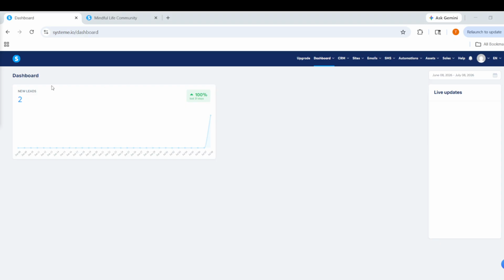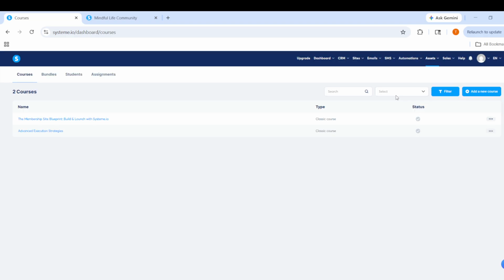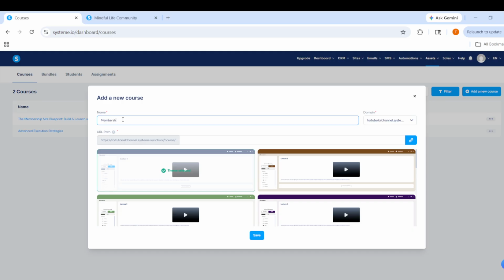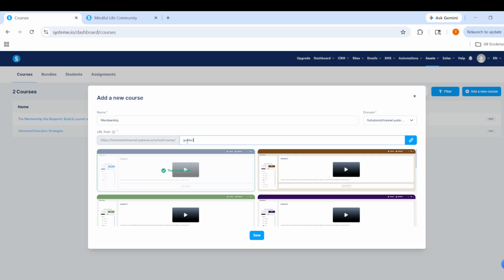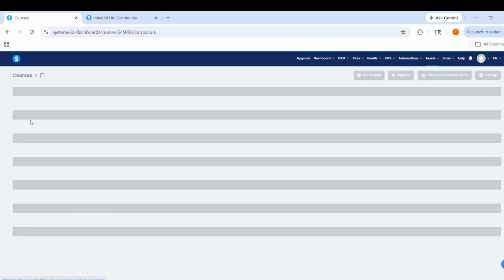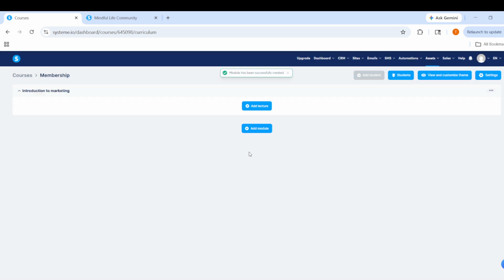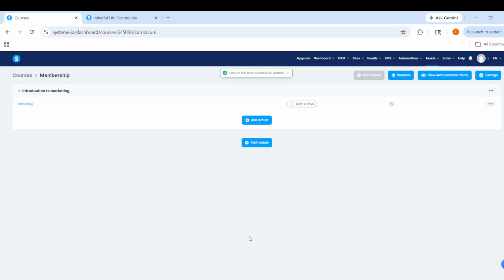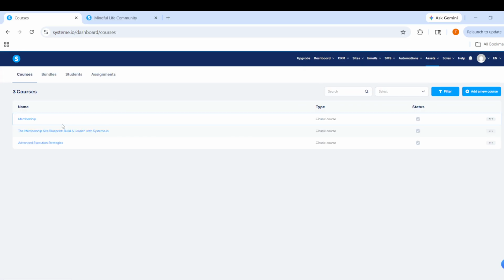How to Create a Membership Site on Systeme.io [2026 Quick Guide]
Learn how to create a membership site on Systeme.io step by step, from setup to payments. In this tutorial, you’ll see how Systeme.io handles members, content access, and pricing, so you can launch faster. If you search membership website builder, Systeme.io recurring billing, or create a paid community, this will help.